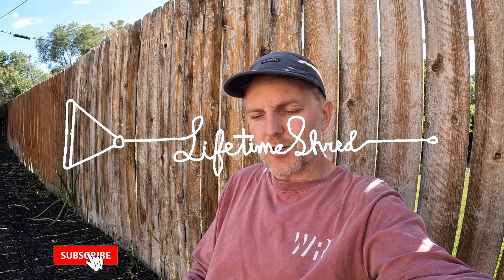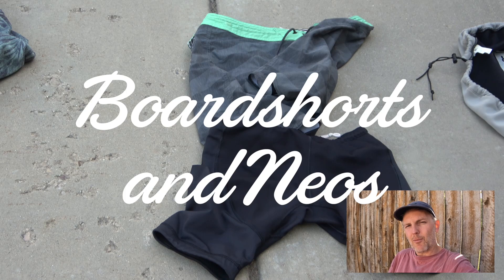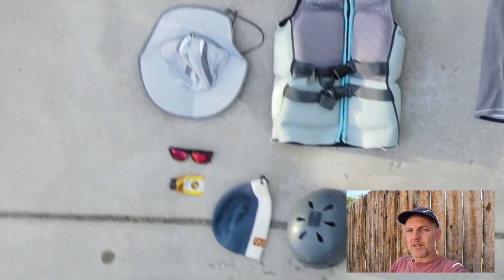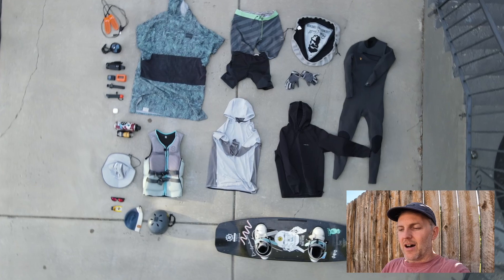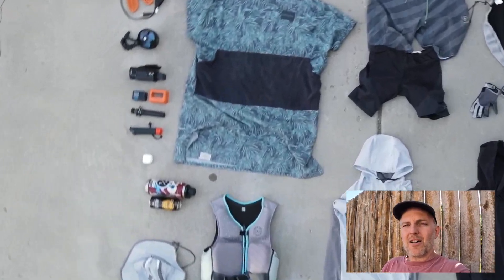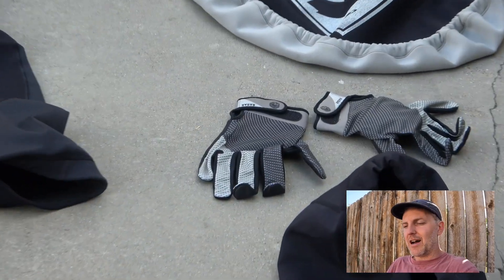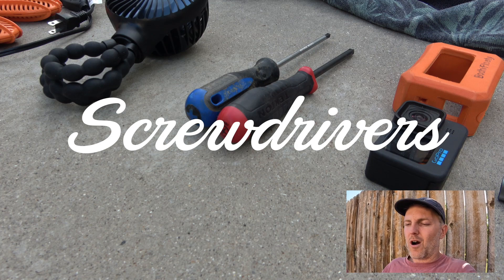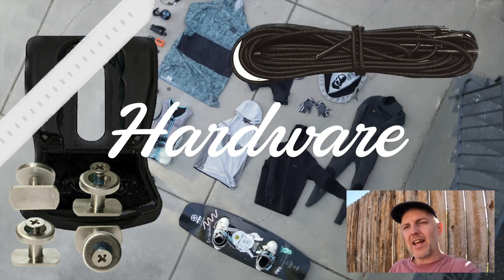What to Pack Traveling for a Cable Park Wakeboard Trip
Luckily I have been able to travel to many of the cable parks around the US over the past 5-6 years.  Each has a distinct flavor of features, location, vibe and more.  Over time I have dialed in the gear that I find helpful on these trips.  I wanted to share out what gear items I find essential.  Some might be obvious while others less so.  All in all, I think traveling to new cable parks is a great way to enjoy riding, meet new people, support the sport and build community.  Enjoy.  Comment if there are any essential items you like to travel with for riding cable.  Would be interested to know if I am missing out on something.